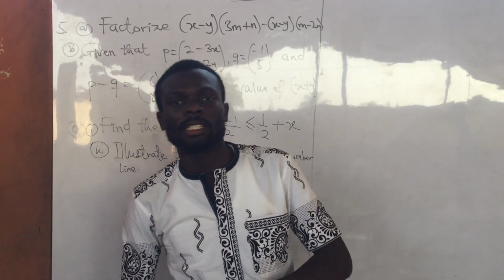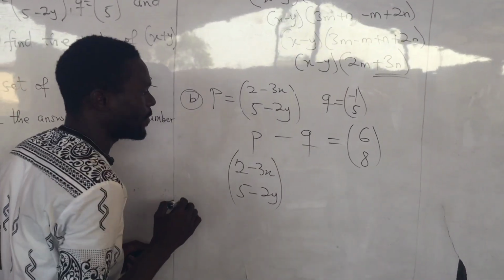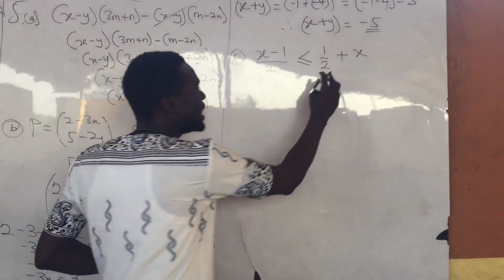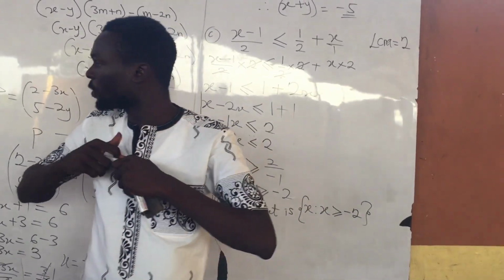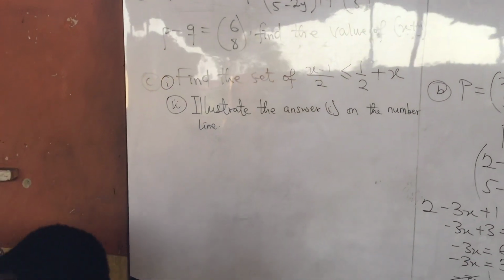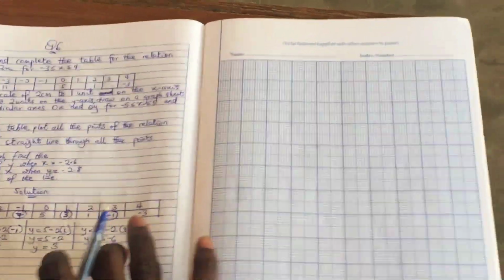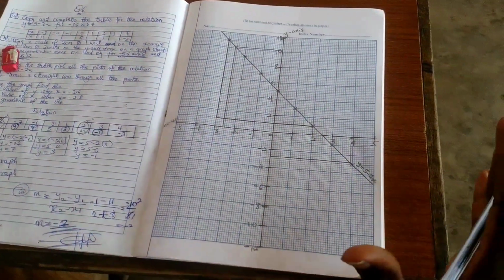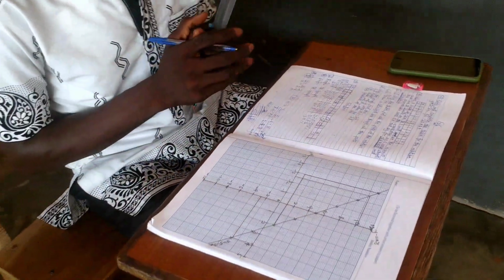Questions ( 5 and 6). 2022 Mathematics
We are duly sorry for today's video went.